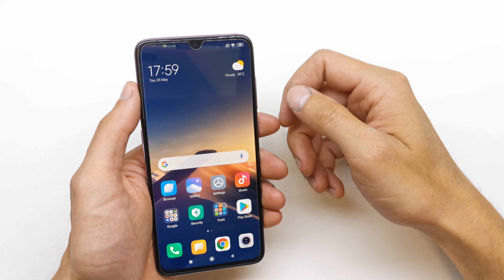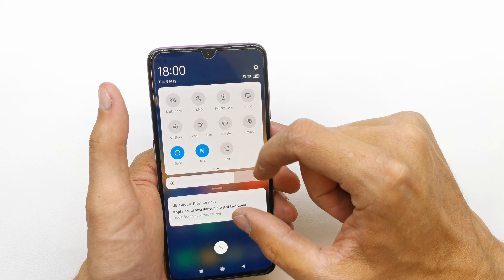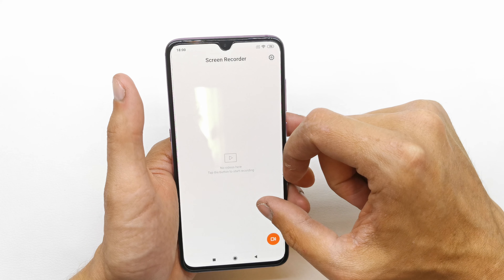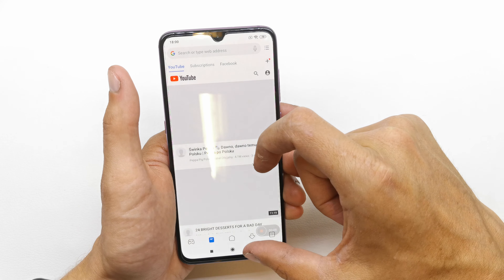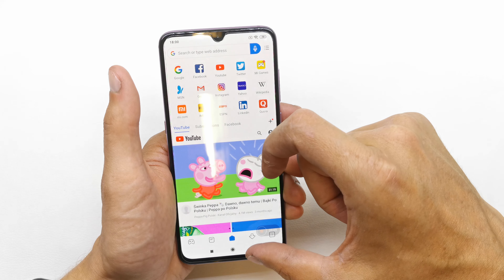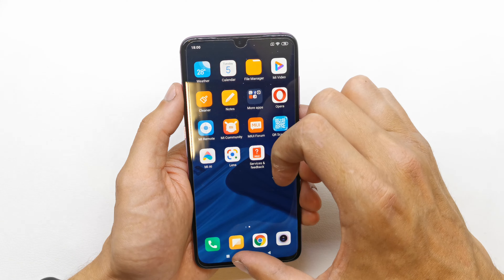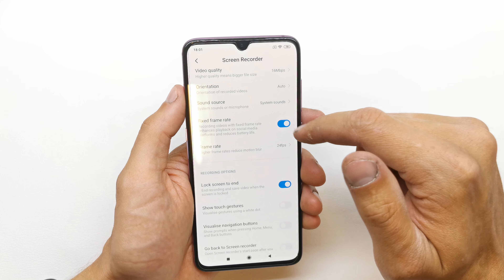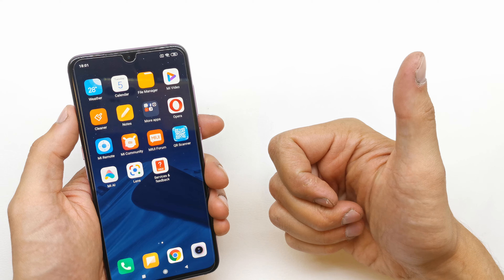How to Record Screen in XIAOMI Mi 9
Come along with all the possible methods of grabbing the screen in your Xiaomi Mi 9. Save the content displayed on your screen and share it with your colleges.

How to grab a screen in Xiaomi Mi 9? How to save displayed data in Xiaomi Mi 9? How to capture desktop in Xiaomi Mi 9?